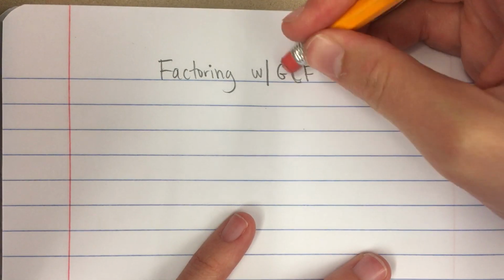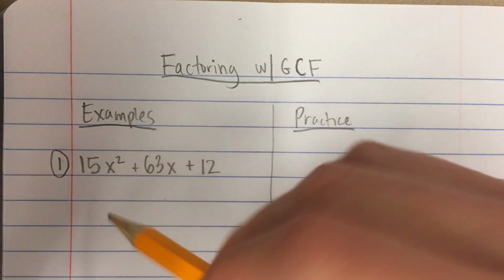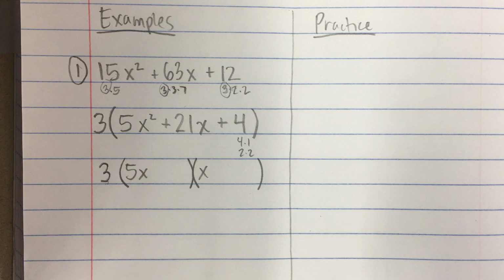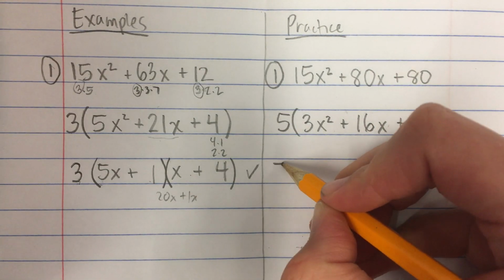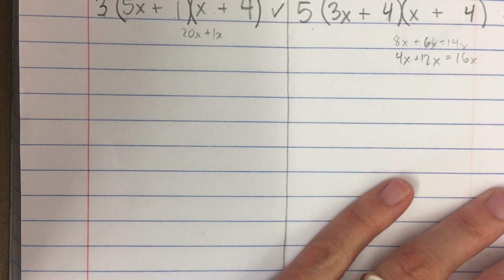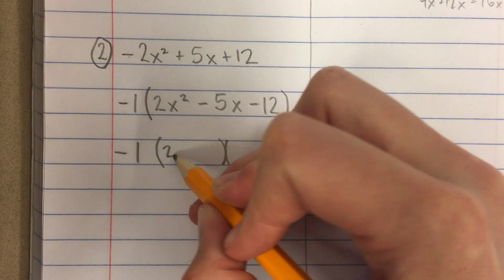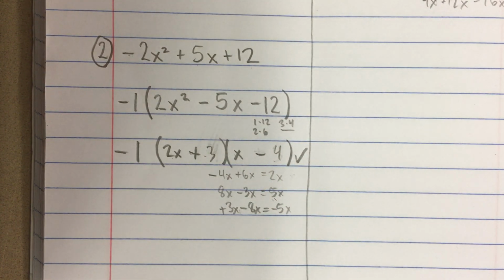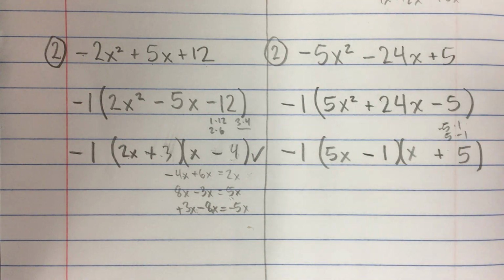Factoring a1 with GCF